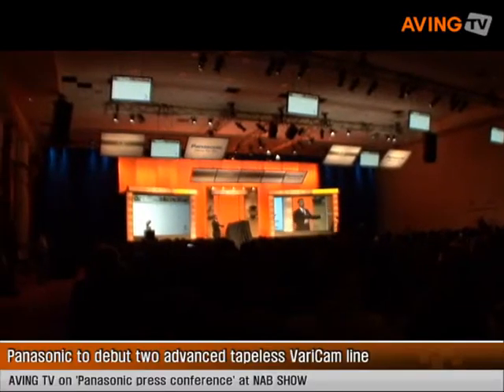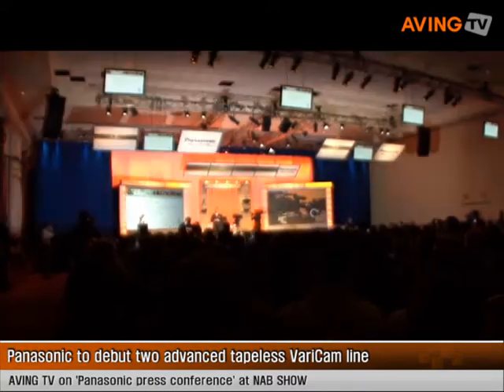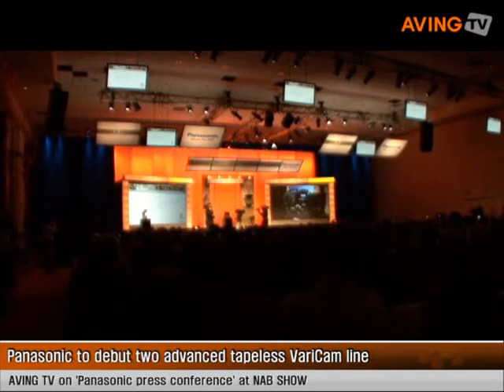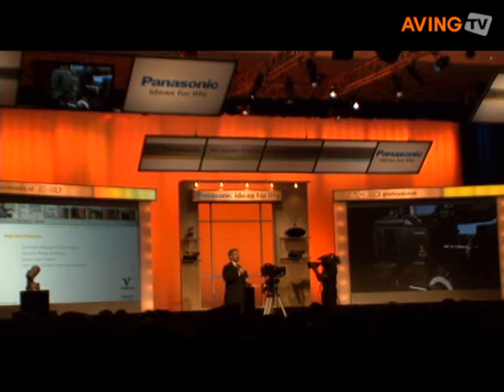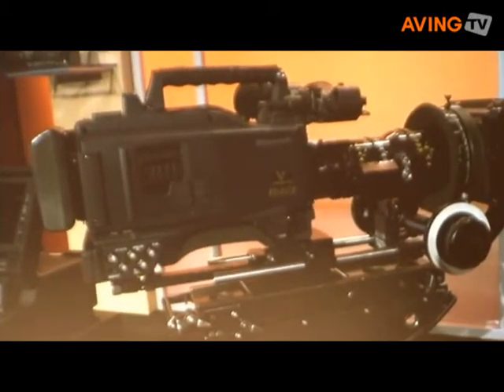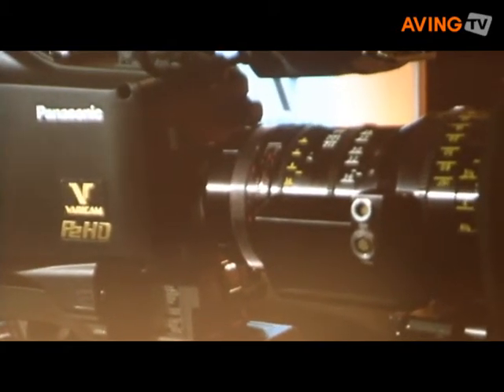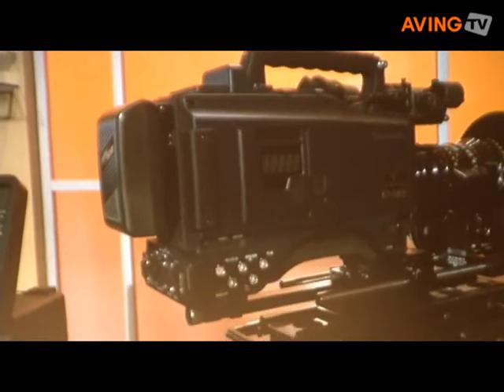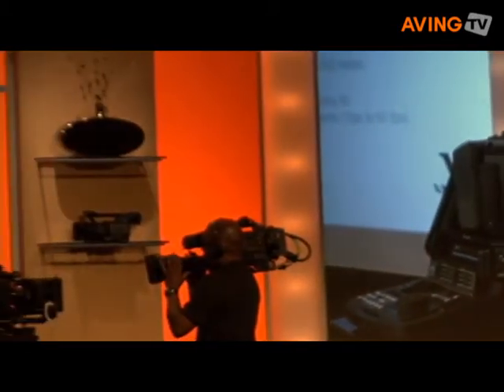Panasonic to debut two advanced tapeless VariCam line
Panasonic introduced two advanced tapeless VariCam implementations in the new VariCam 3700 (model: AJ-HPX3700) and VariCam 2700 (model: AJ-HPX2700) P2 HD camcorders during the press conference at NAB 2008.

The VariCam 2700 offers  2/3-inch native HD resolution 3-CCDs and produces cinema-quality, independent-frame 1080 and 720 images with 4:2:2 10-bit sampling in AVC-Intra 100, while the VariCam 3700 offers full native 1920x1080-pixel acquisition and independent frame recording with 10-bit/4:2:2 sampling.